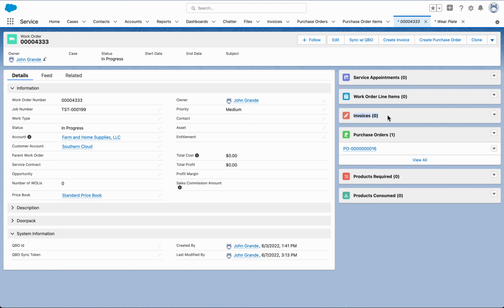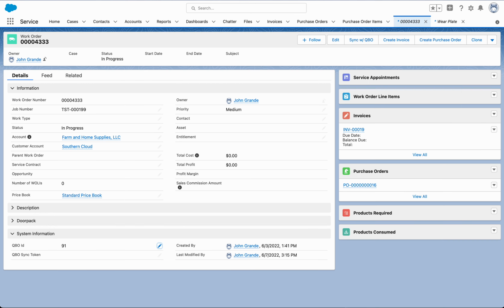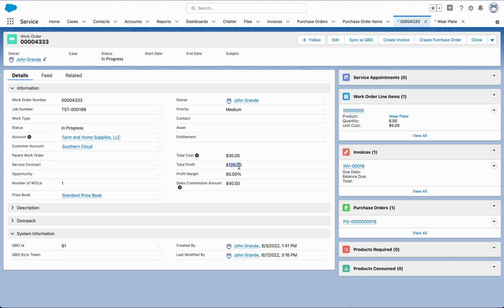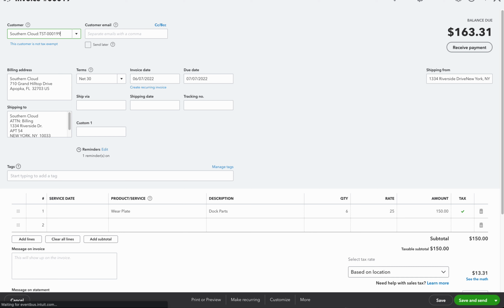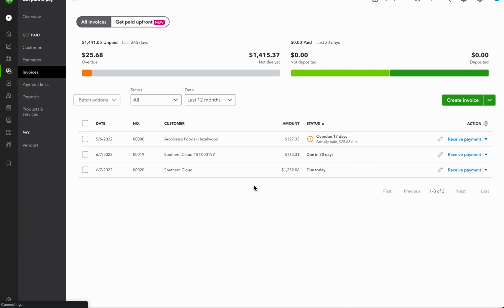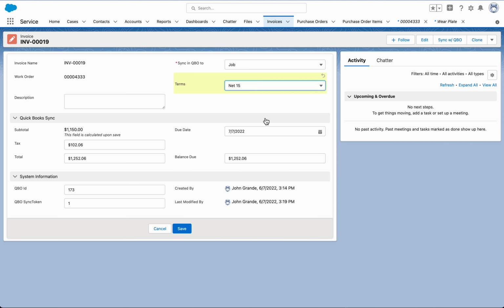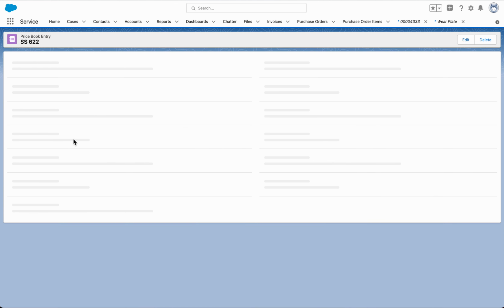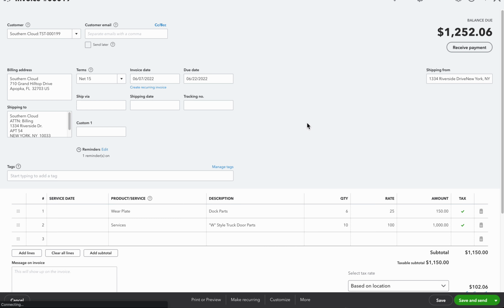6 Sync SF Invoice to QBO Invoice for Customer and Job